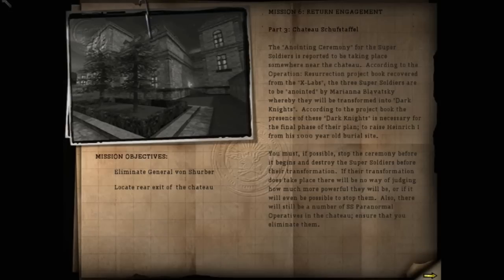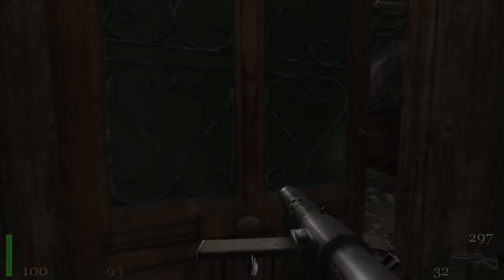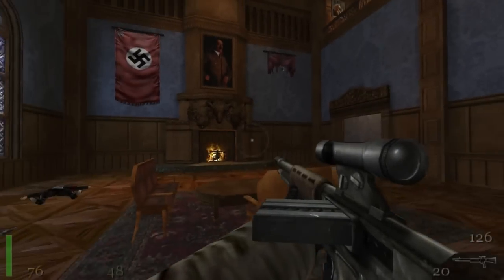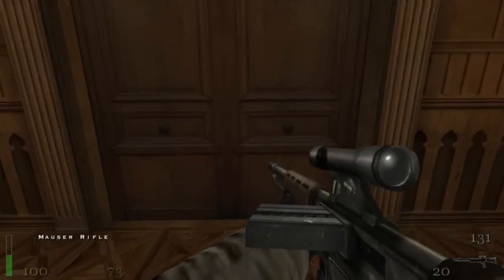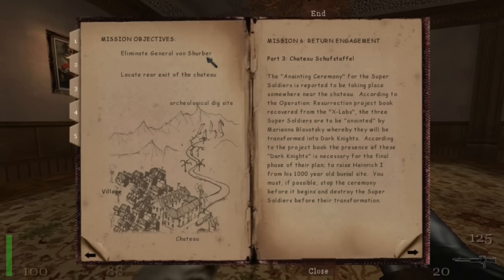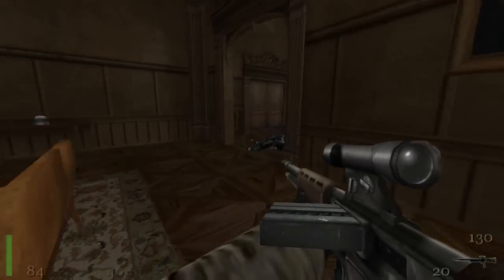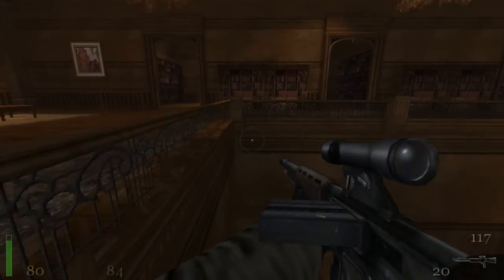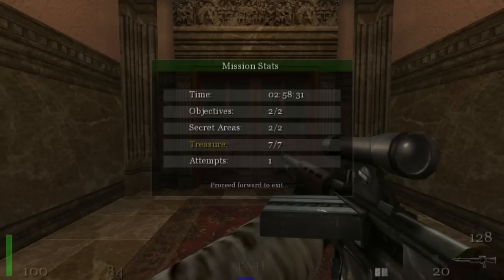Return To Castle Wolfenstein - Walkthrough [Pt 22/26 - Chateau Schufstaffel]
Game: Return To Castle Wolfenstein
System: PC
Mission / Level: 6. Return Engagement / 3. Chateau Schufstaffel
Difficulty: Bring'em on! (Normal)
Secrets: 2/2
Played/Commentary By: GSTAR321

In these walkthrough videos I play through the classic 'Return To Castle Wolfenstein' for the PC.

One of the greatest FPS' of all time. Return To Castle Wolfenstein combines classic FPS gameplay set in WW2, with elements of horror & the supernatural.

Play as agent B.J Blazkowicz; a member of the 'OSA' (Office Of Secret Actions), sent on a mission to investigate rumours based on occult happening's by the Nazi's SS Paranormal Division.